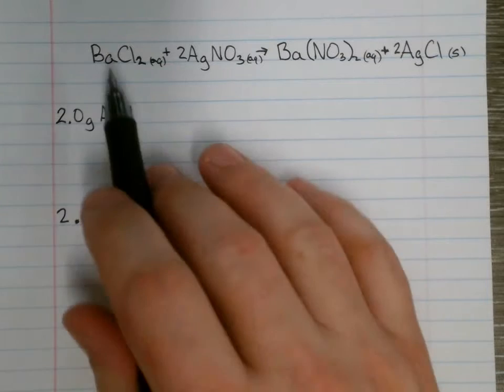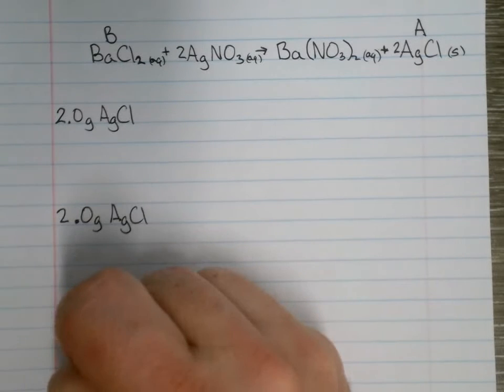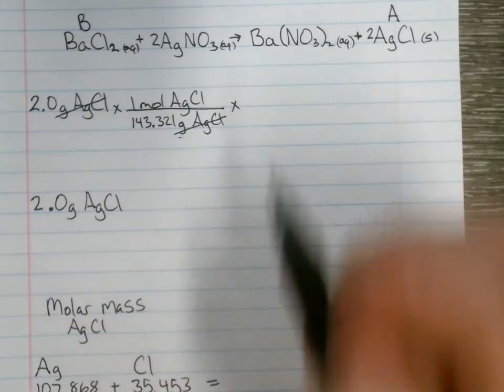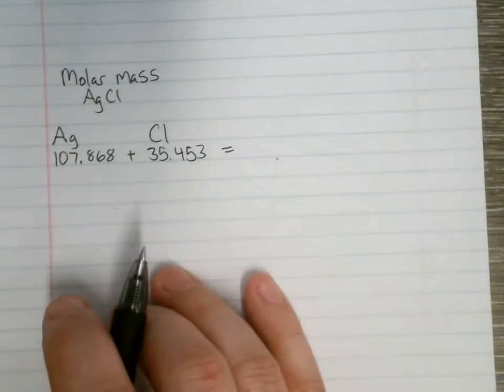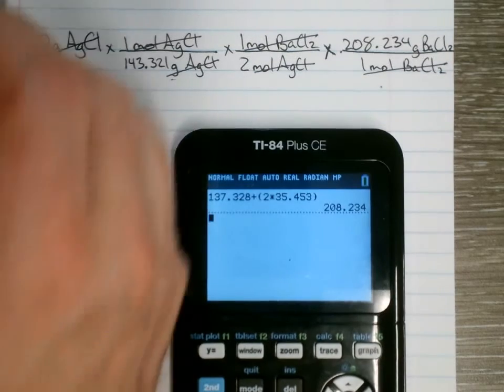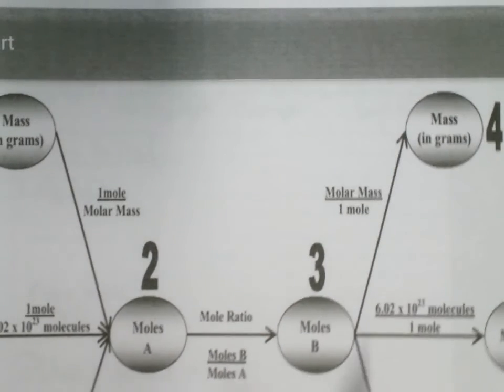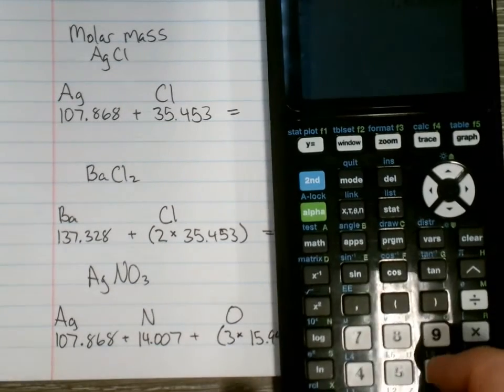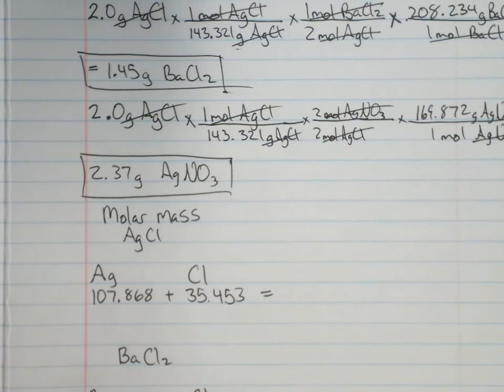2 grams stoichiometry